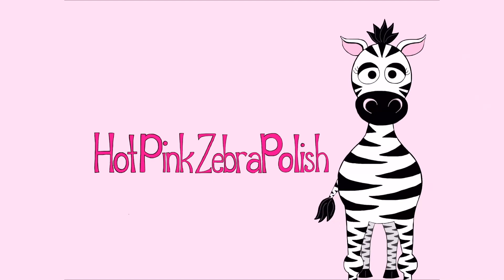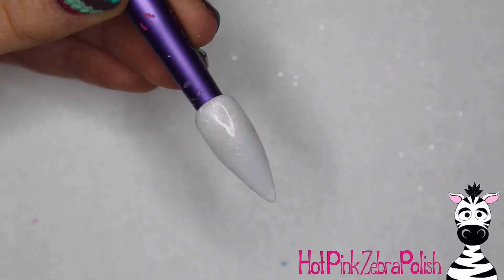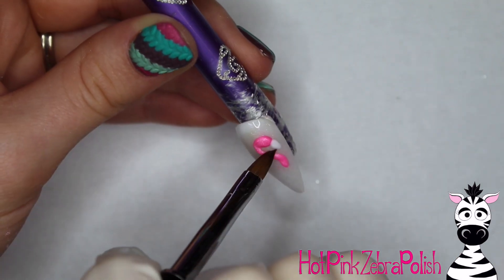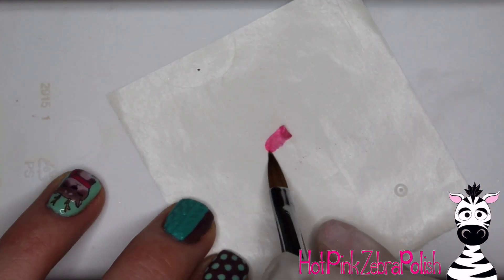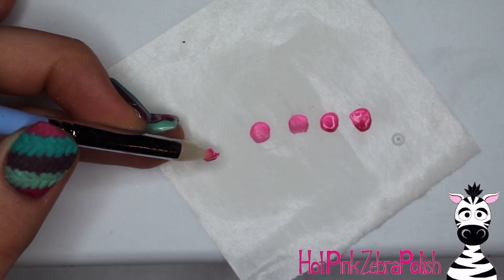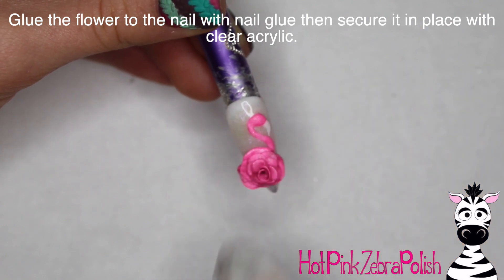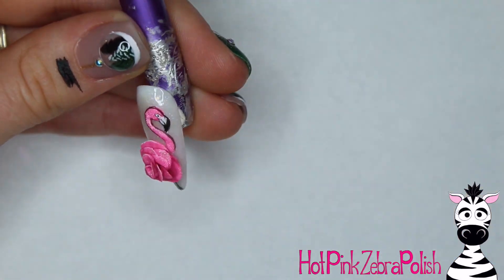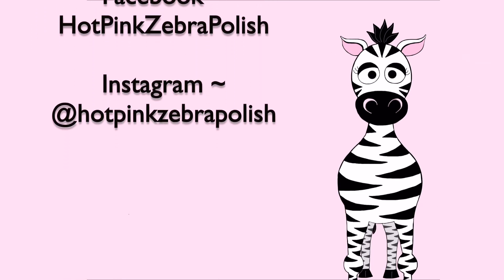3D Flamingo Rose Acrylic Nail Art Tutorial | MelodyMinutes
I saw a version of this design on a Betsy Johnson Purse sometime last spring and I instantly fell in love with it! I hope you like my design as much as I do! Please share recreations with me on facebook or instagram! I'd love to see them!